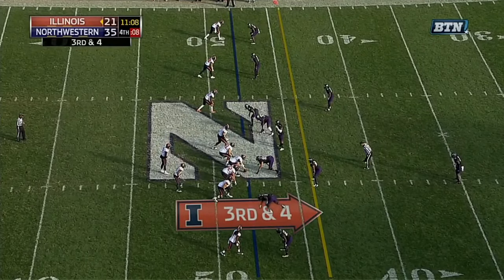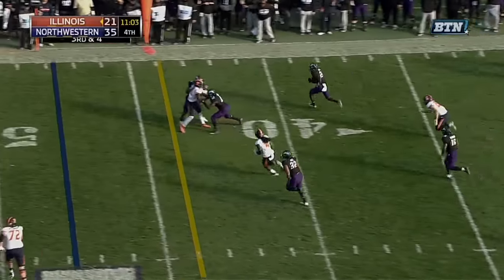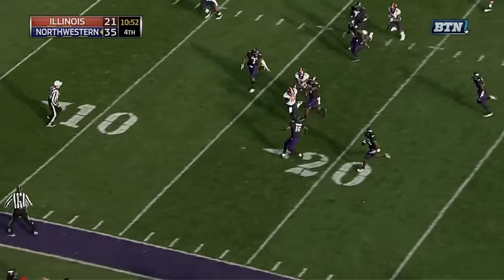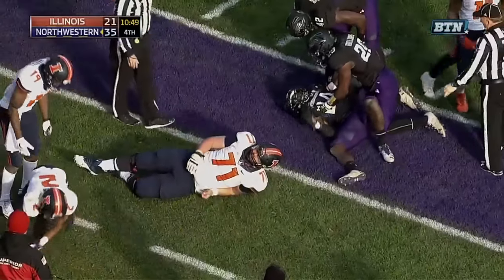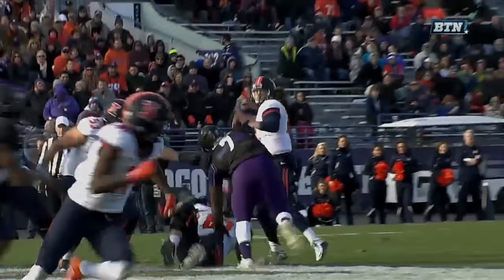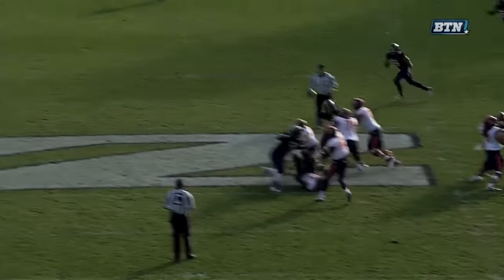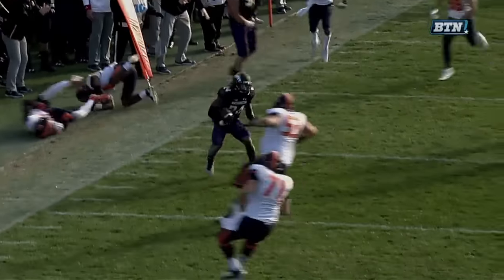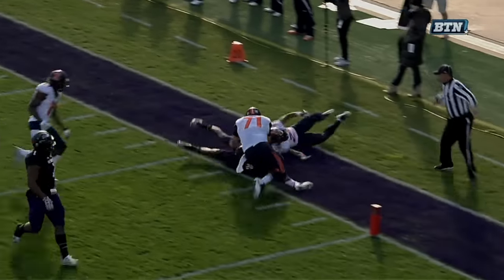Montre Hartage Gets Big Return on Interception vs. Illinois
Northwestern's Montre Hartage picks off the pass and gets a big return vs. Illinois.